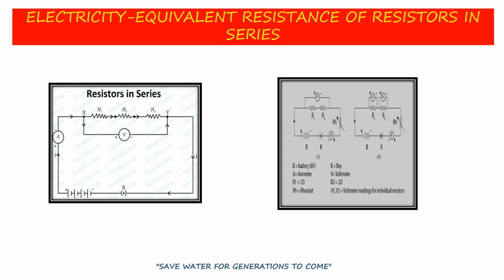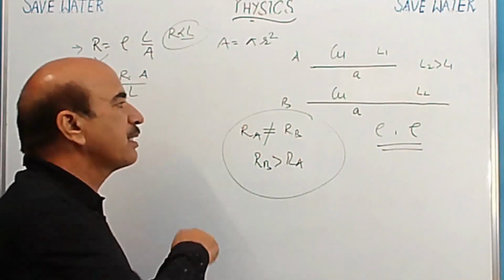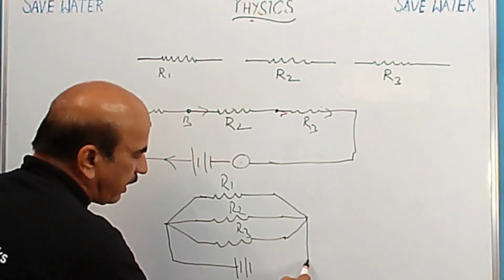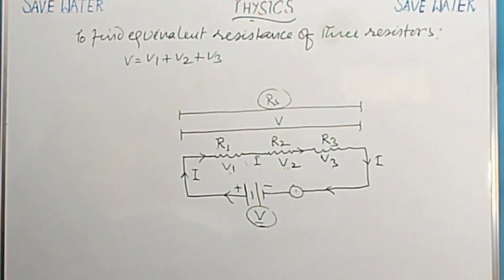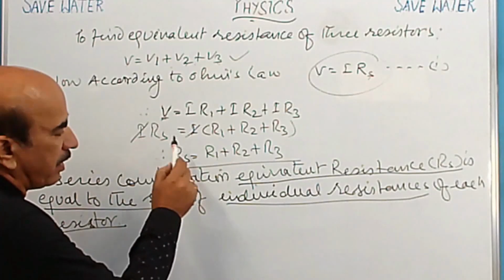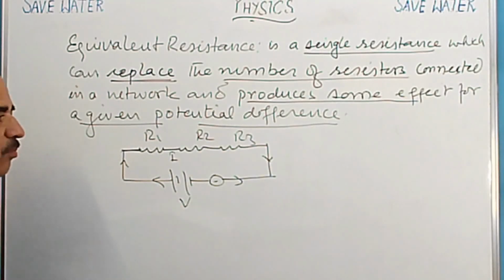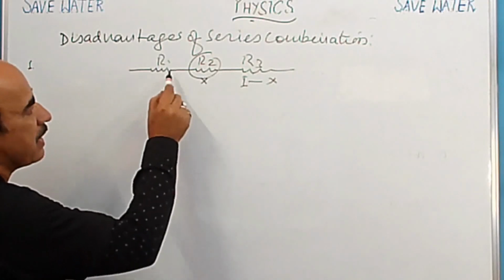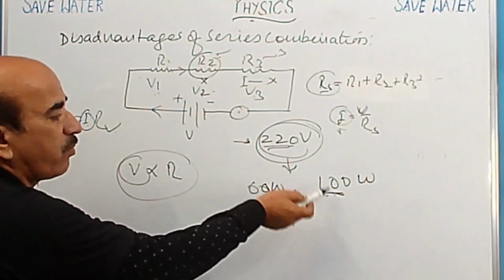SERIES COMBINATION OF RESISTORS | Rajendra | GeeksforGeeks 9th | 10th